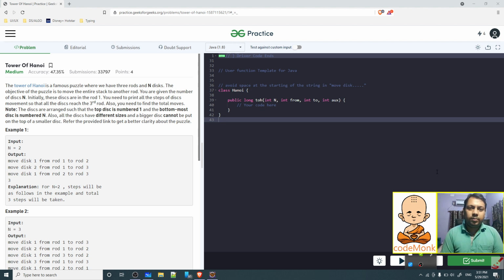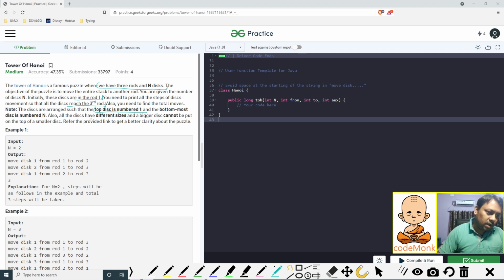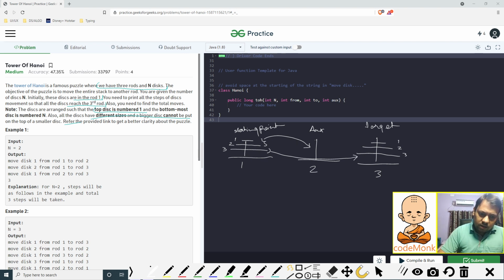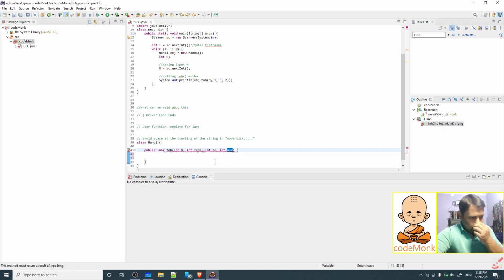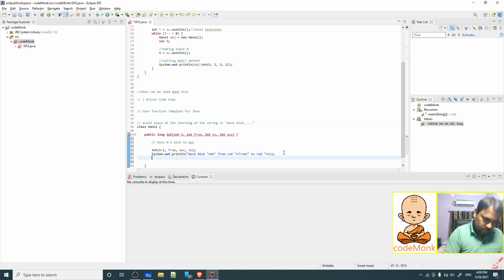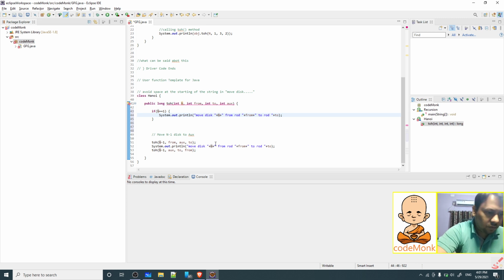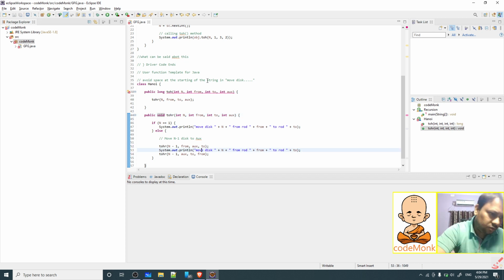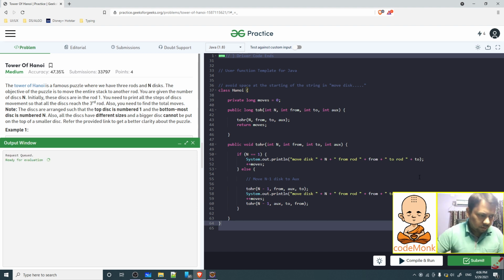Coding Problem: Tower of Hanoi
Geek for geek link of the problem
Will share code soon